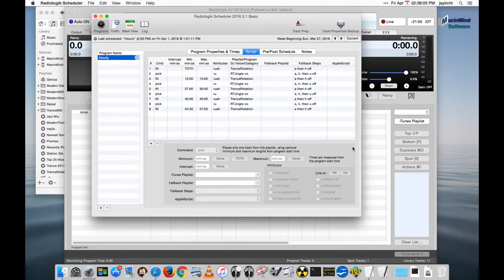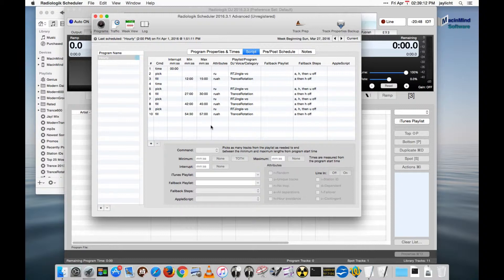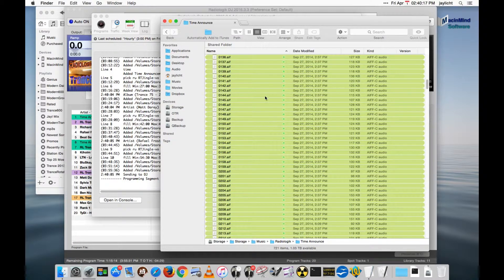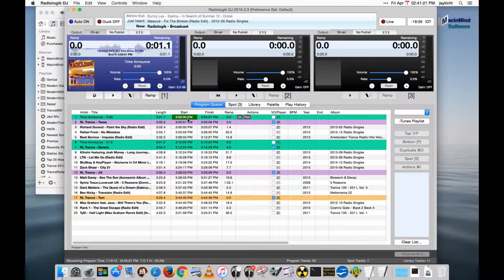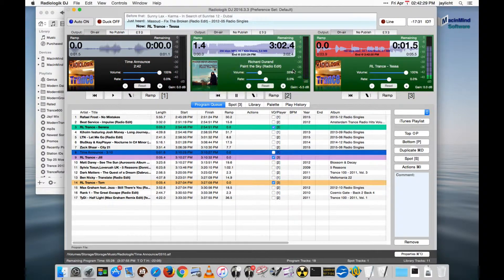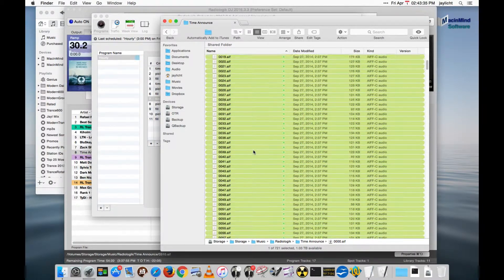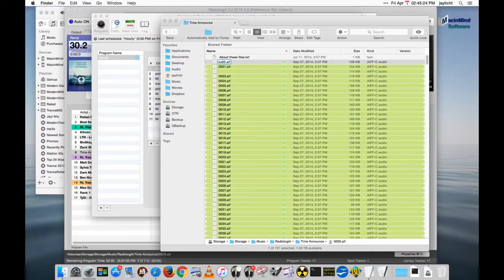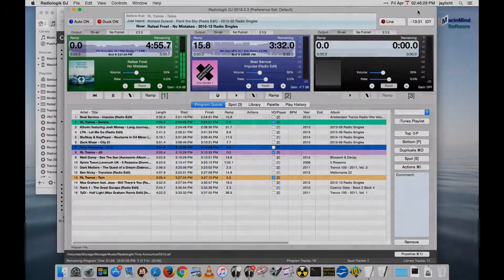15. Radiologik Time Announcements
Shows how to program time announcements in various time formats including hour agnostic time announcement for internet stations.